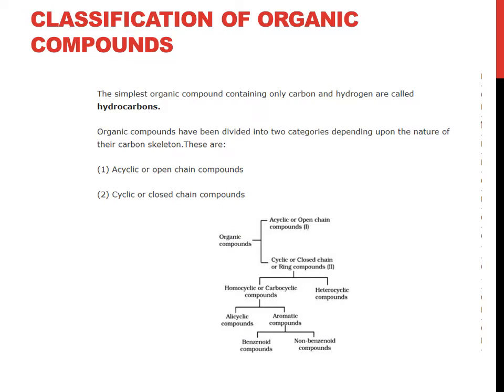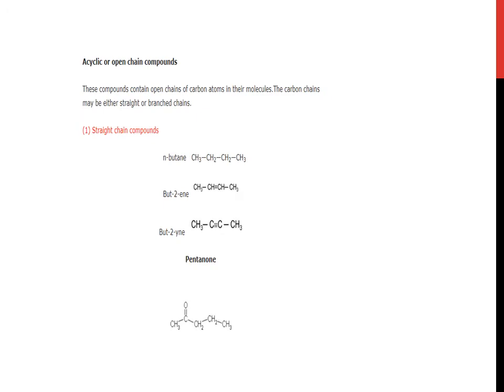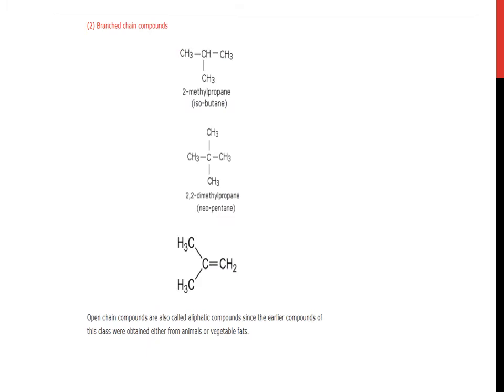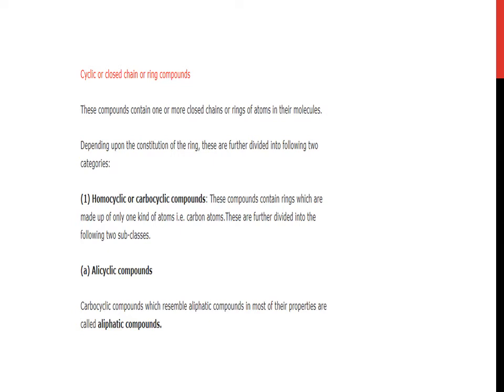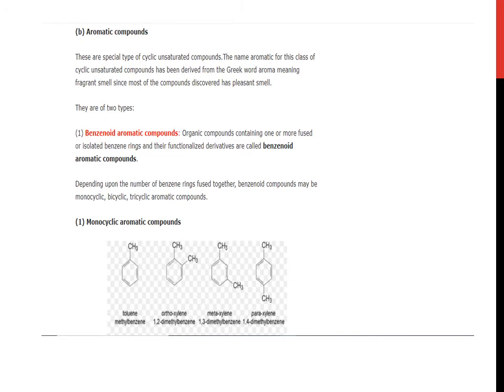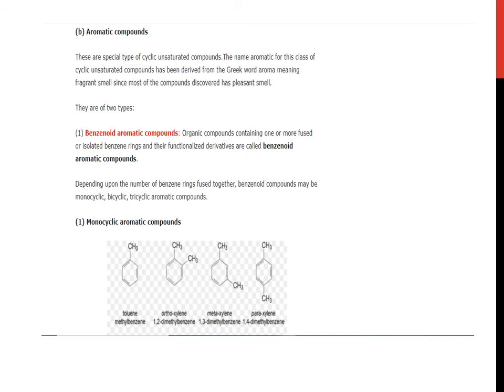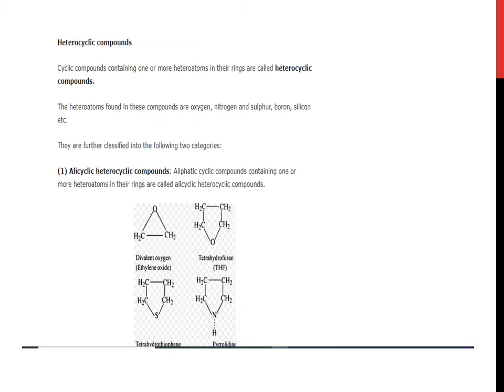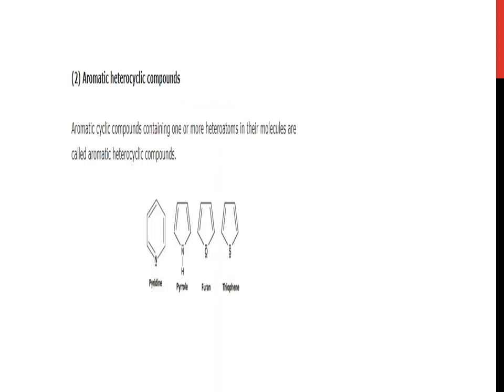Class 11th, Subject Chemistry, Chapter 12, Part 2